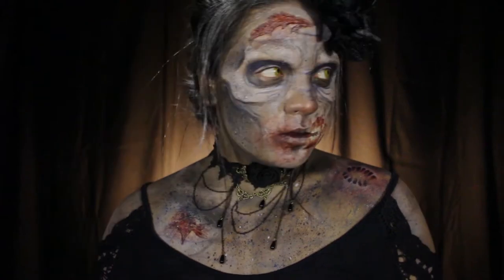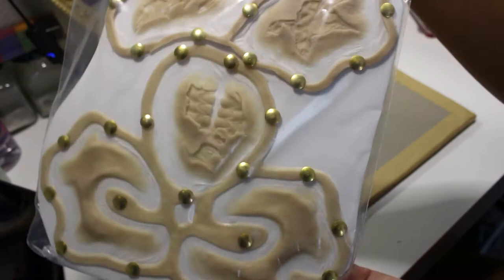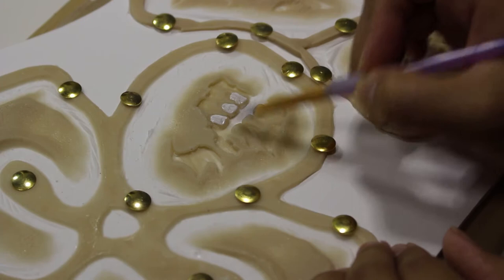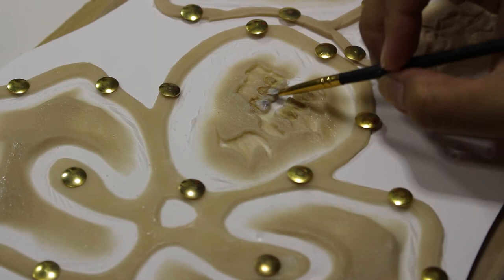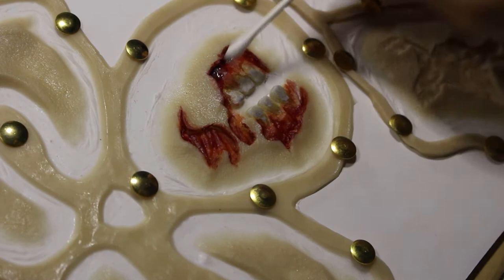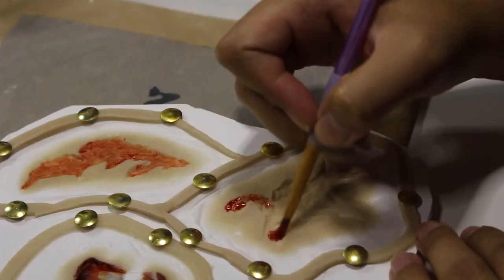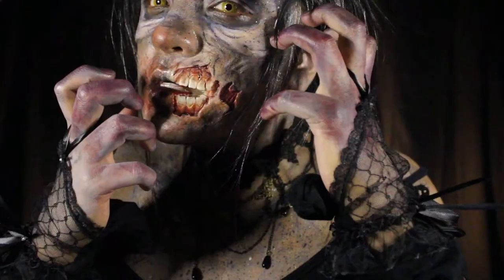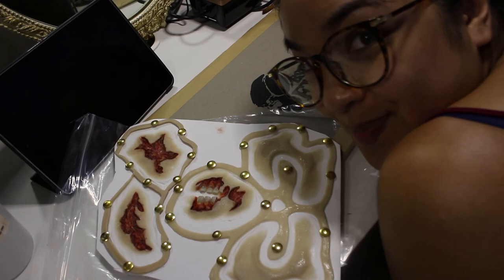Zombie Prosthetics Painting | Dread Nation by Justina Ireland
Happy Spooky Season Friends!

Hope you enjoy this NEW tutorial on how I pre-painted my zombie prosthetics for my booklook for DreadNation by Justina Ireland!

Zombie prosthetics from ObsidianFXStore

(All Donations are deeply appreciated and are used toward helping me create bigger & better Book Looks =) )